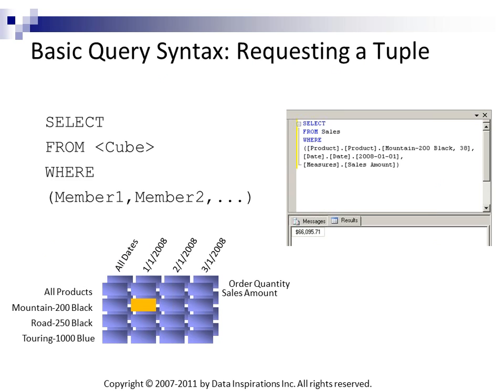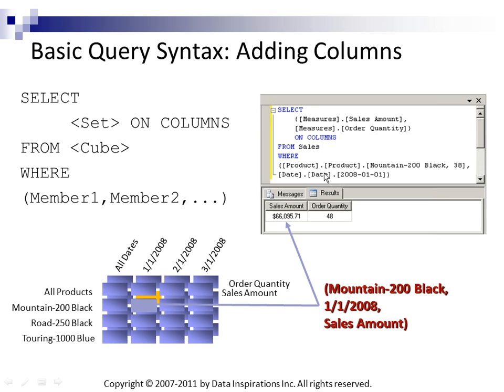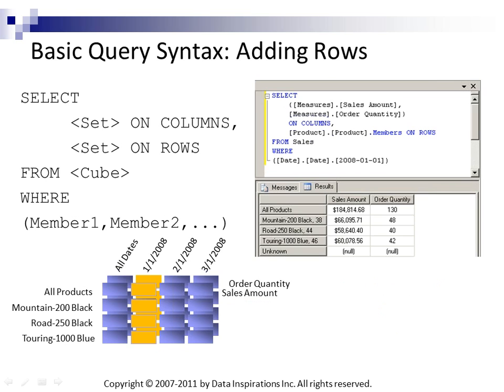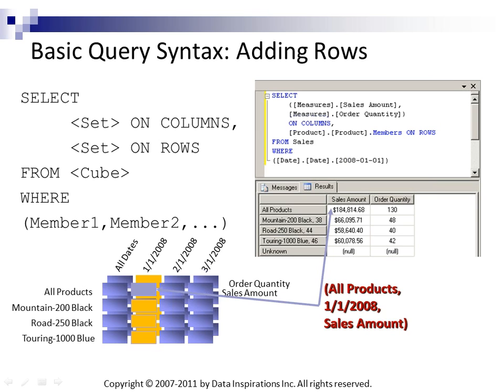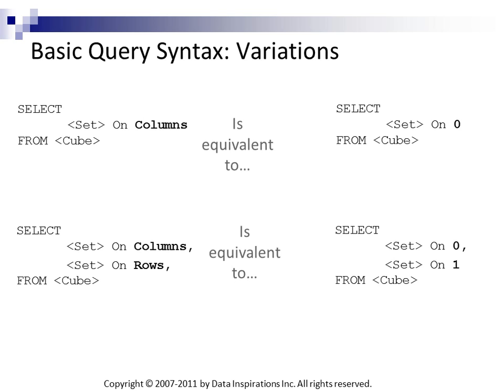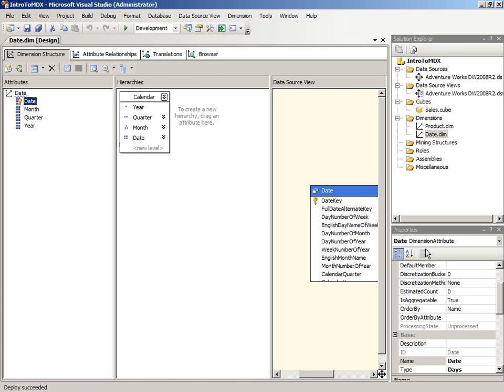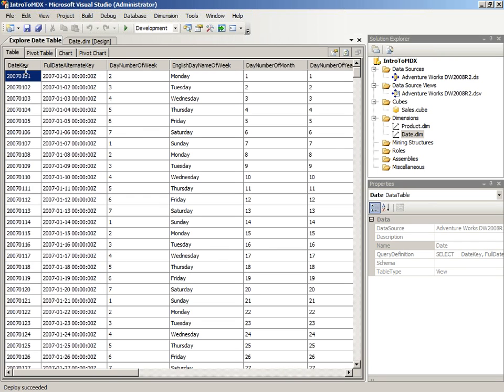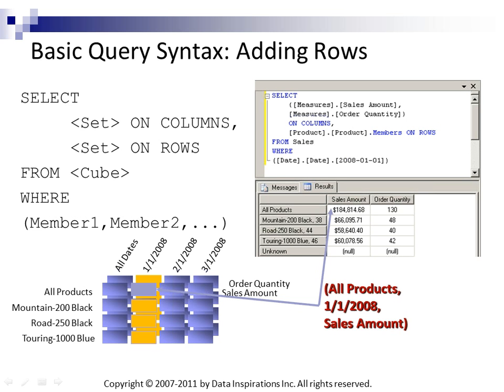Intro to MDX [Part 2]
Defining Sets, Adding Calculations to a Query.